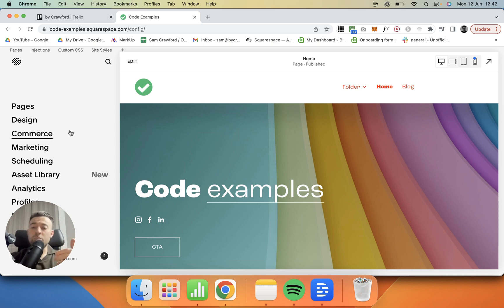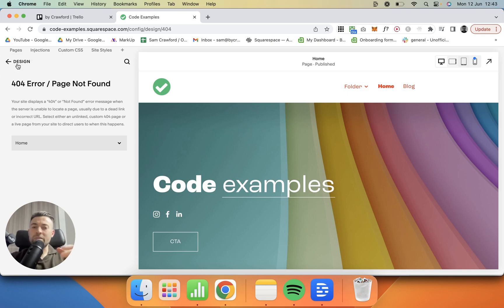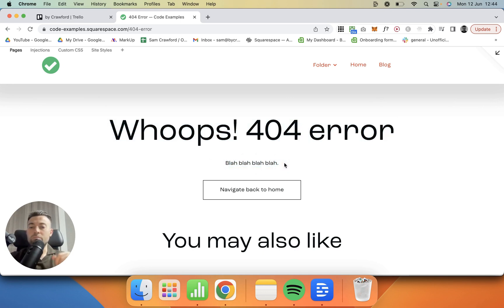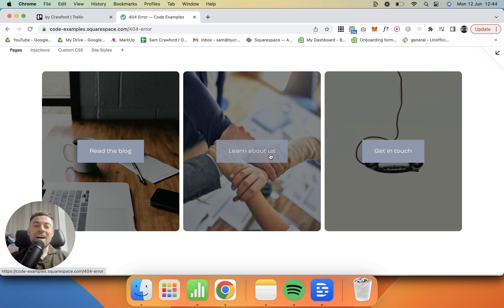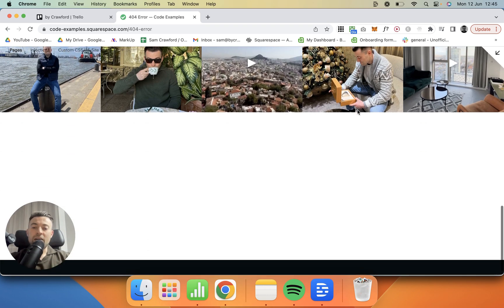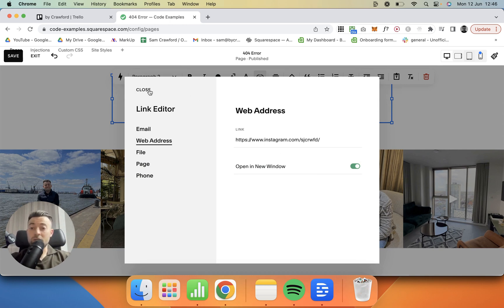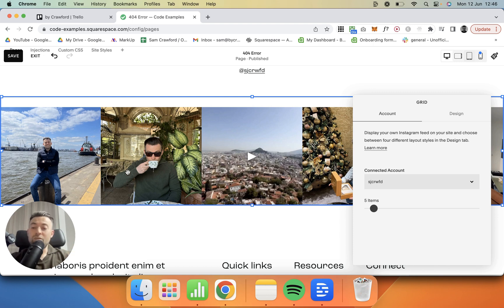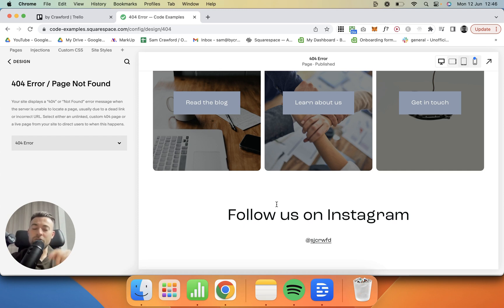Custom 404 Error Page Squarespace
Timestamps

00:00 Intro
00:32 Step-by-step
04:52 Outro